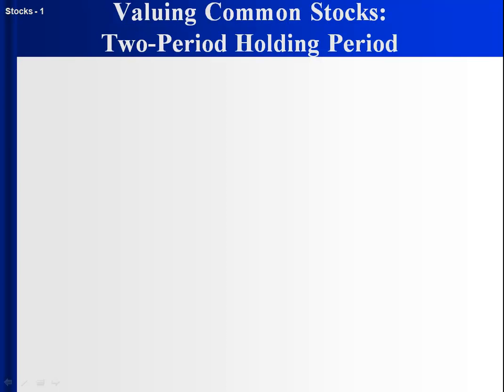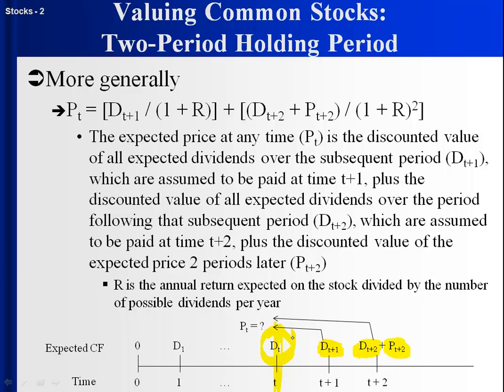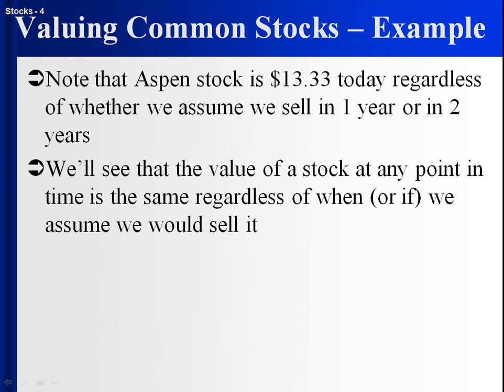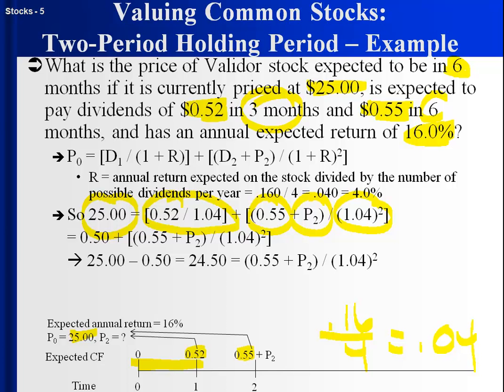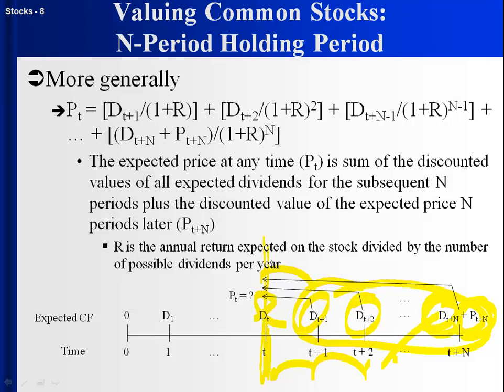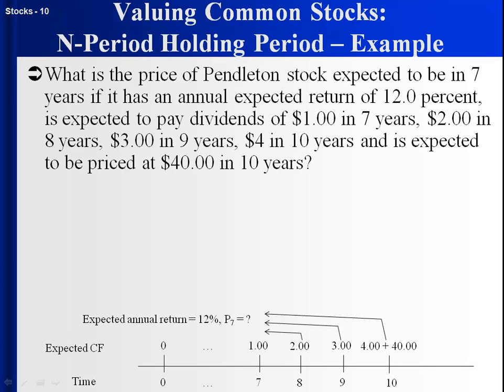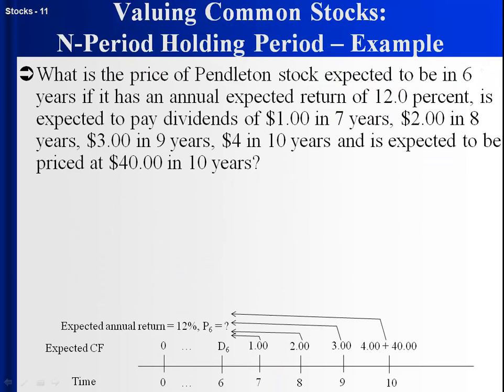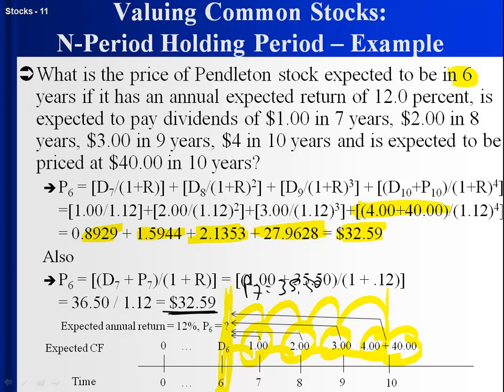05 005 01 stock value 2 and N period holding